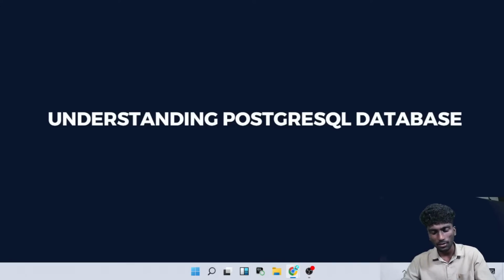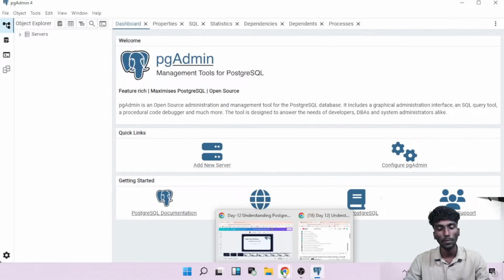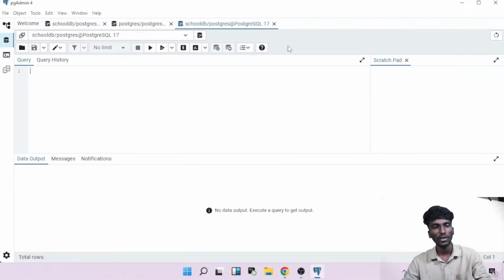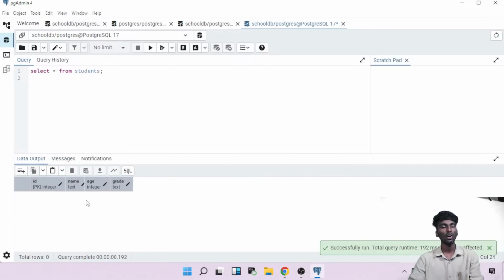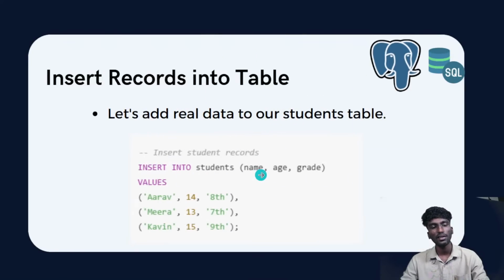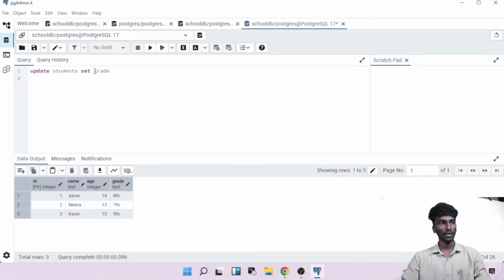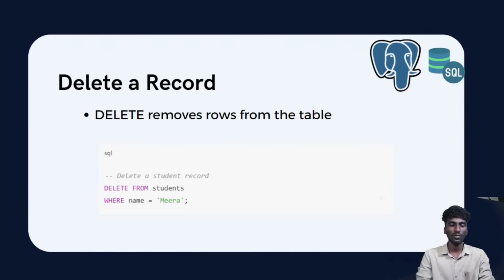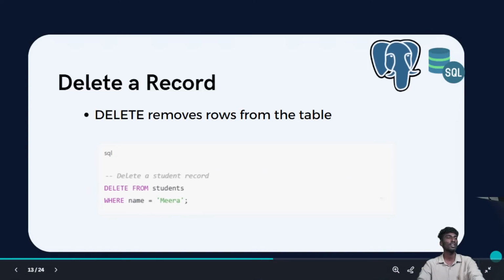Day 12| Understanding PostgreSQL Database💡| Python FullStack with Django Journey !🎯